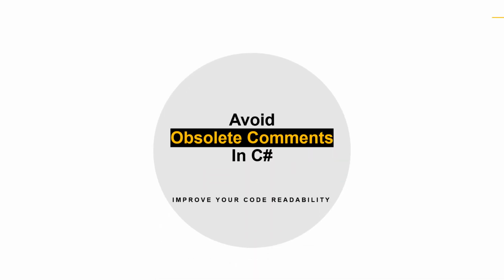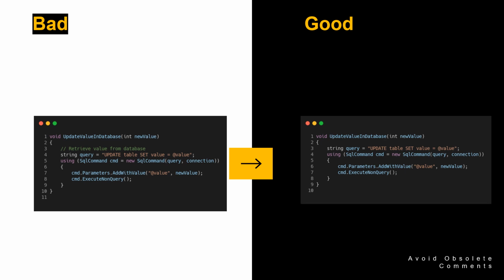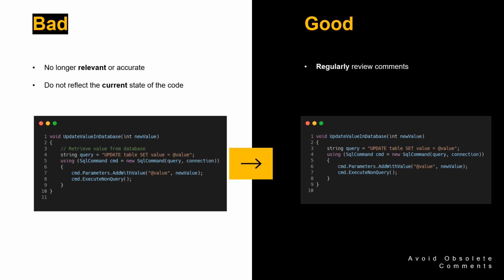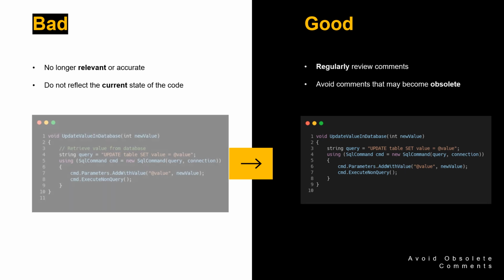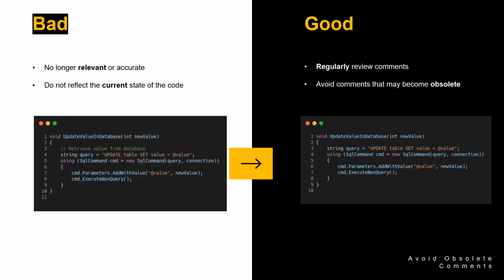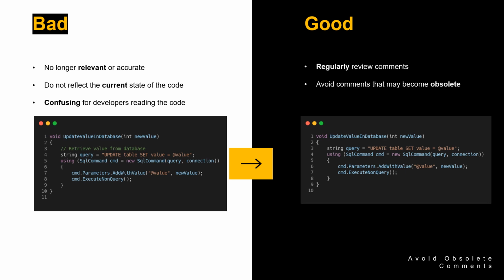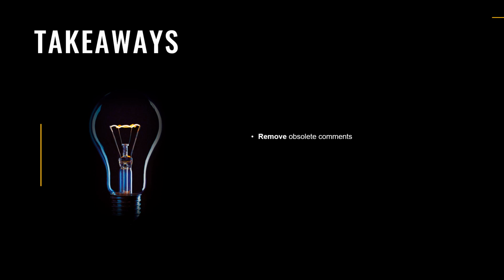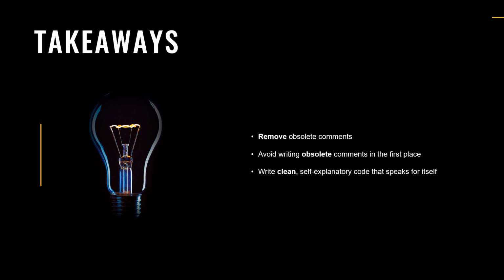Clean Code 101: Why Writing Obsolete Comments Is a Code Smell in C#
In coding, comments are a useful way to explain what the code does and how it works. But sometimes, developers leave obsolete comments in their code, which can be confusing and misleading. In this video, we'll explore why writing obsolete comments is a code smell in C# and how it can negatively impact the quality of your code.